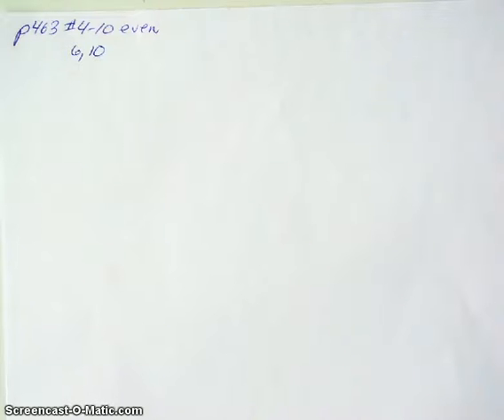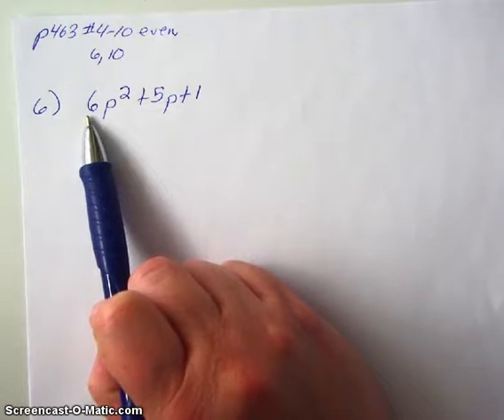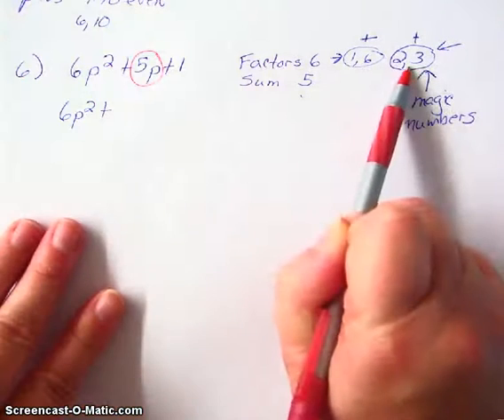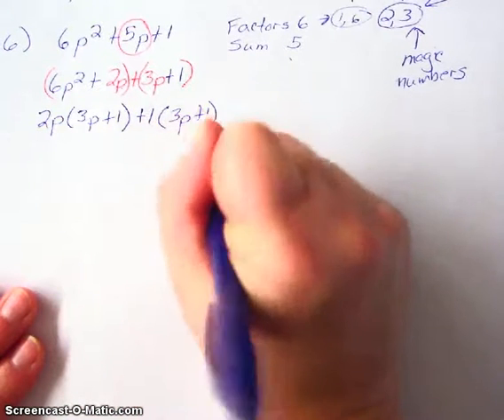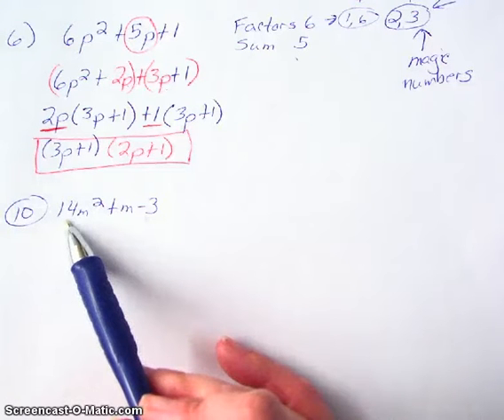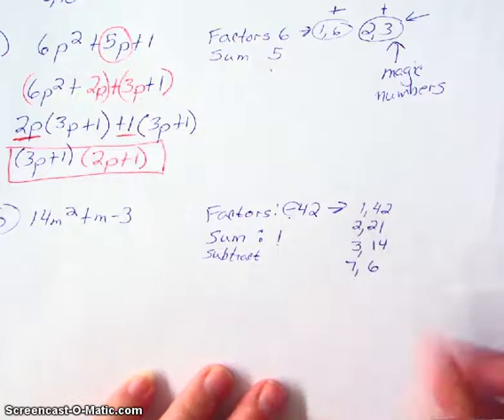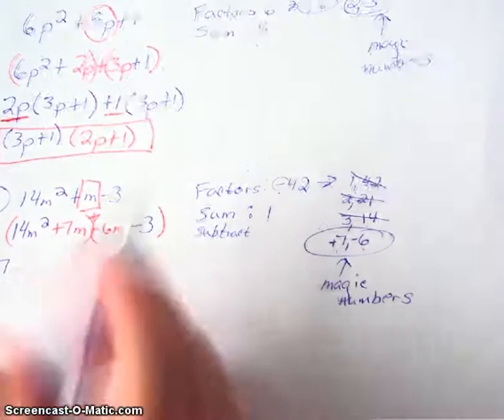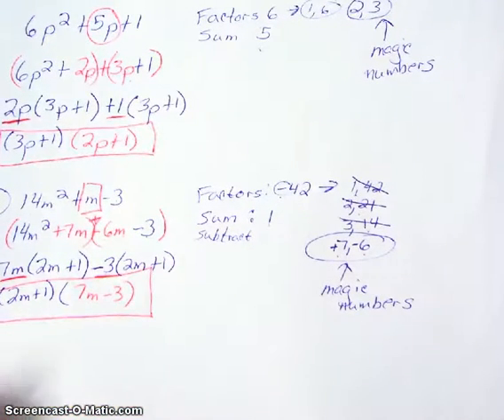Algebra 2 p463 # 6,10